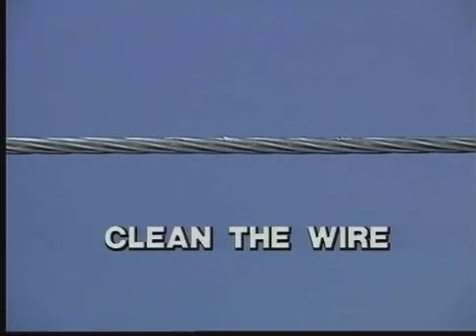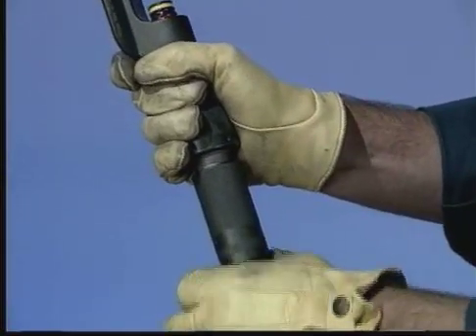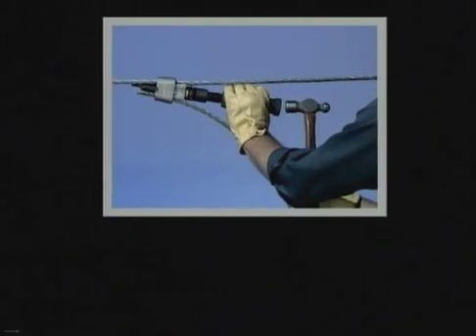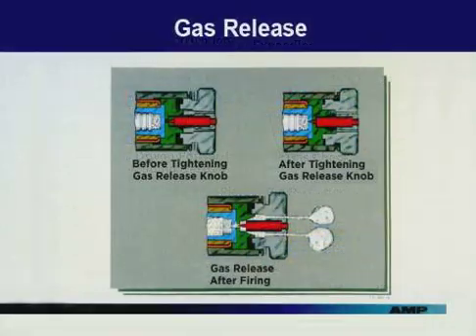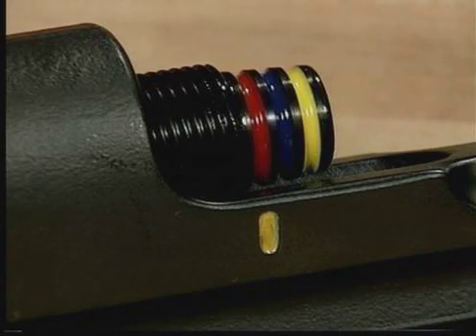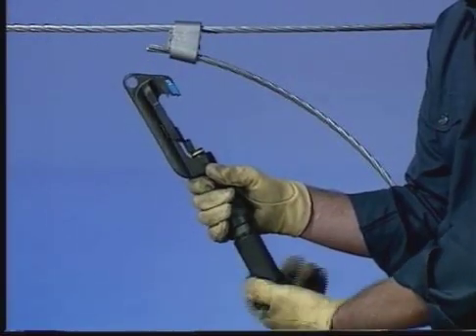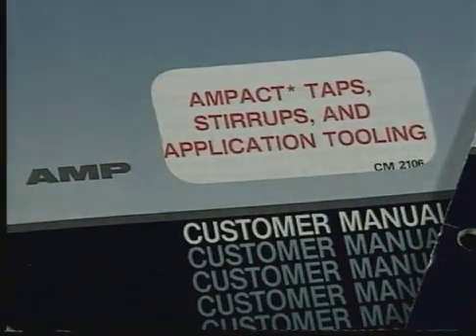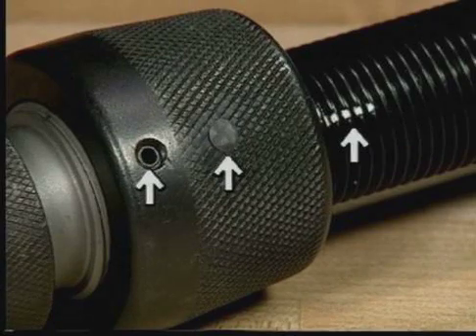Tyco Electronics / Energy Division / AMP - Ampact Tap Part 2